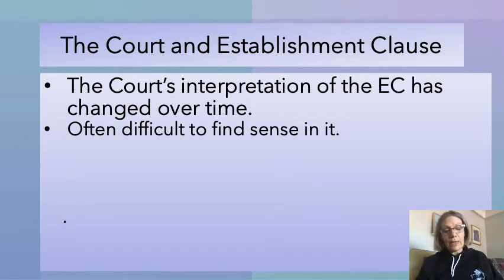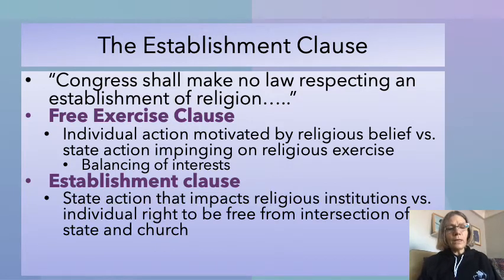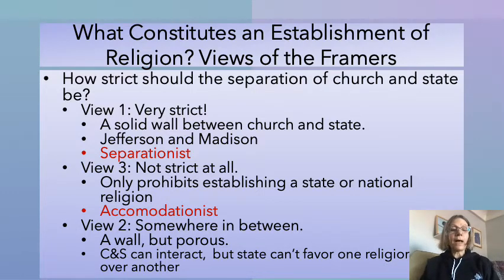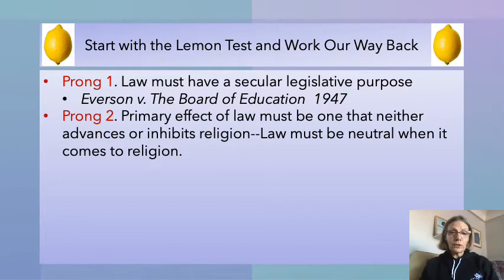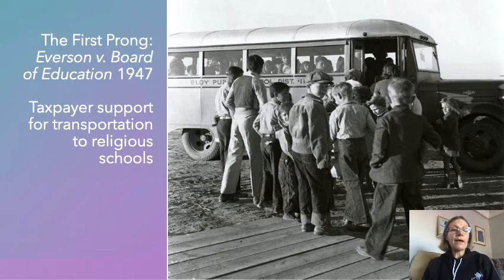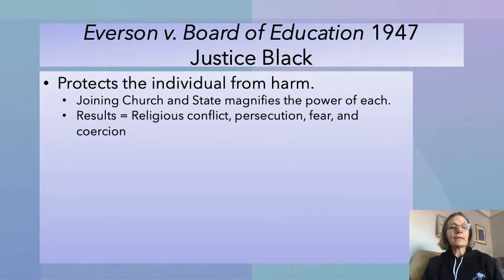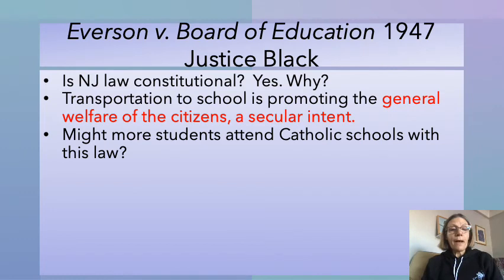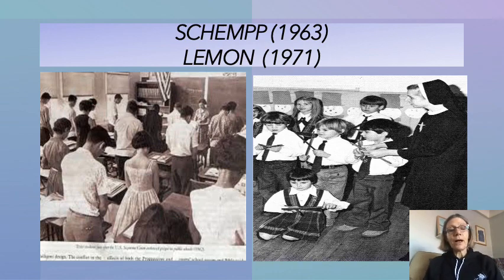Establishment Clause Lemon Test